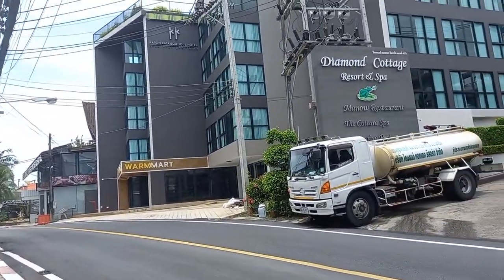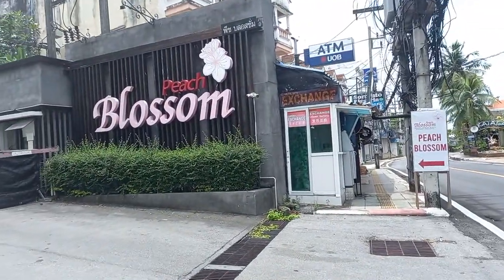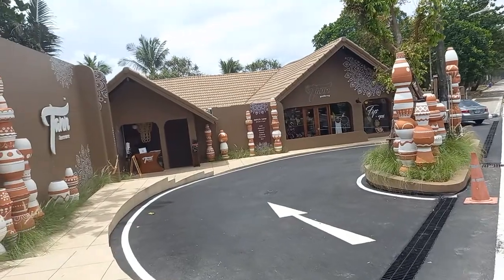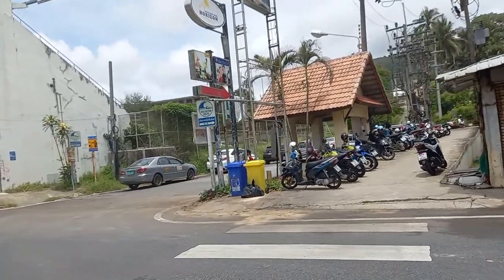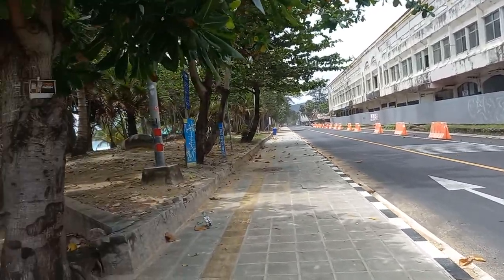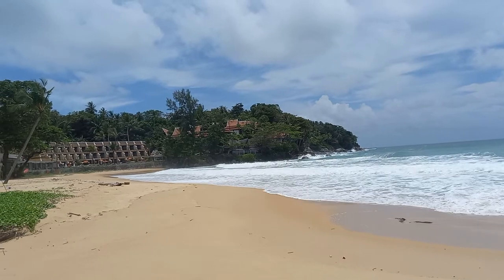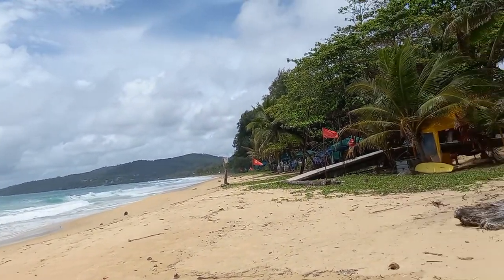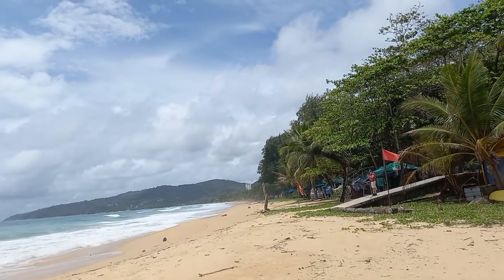Morning walk around Karon, Phuket, Thailand